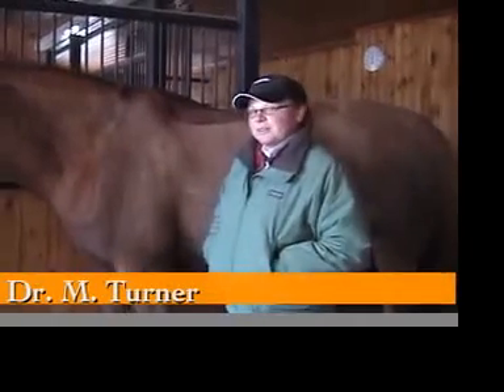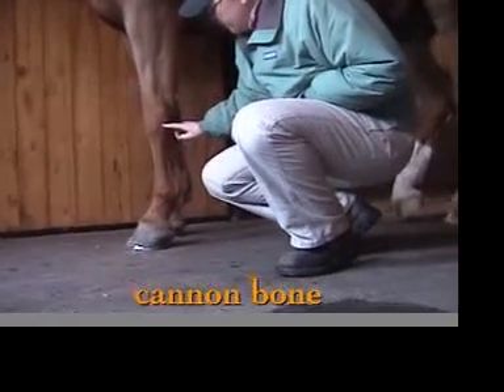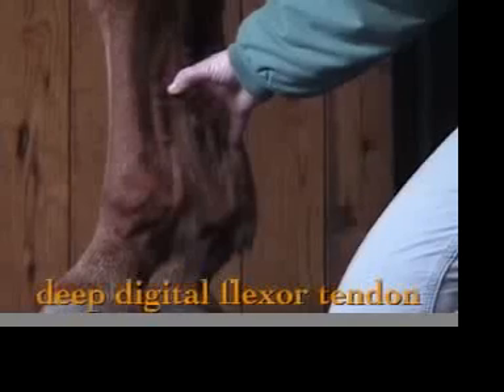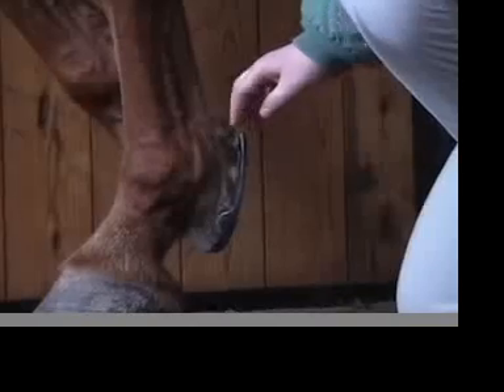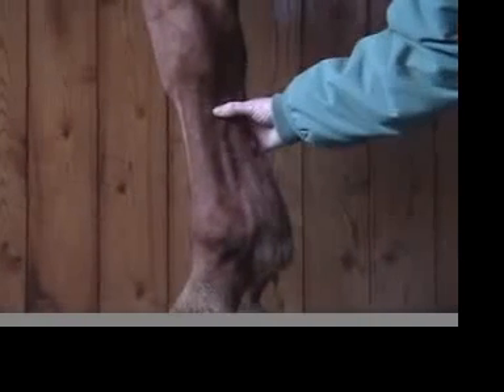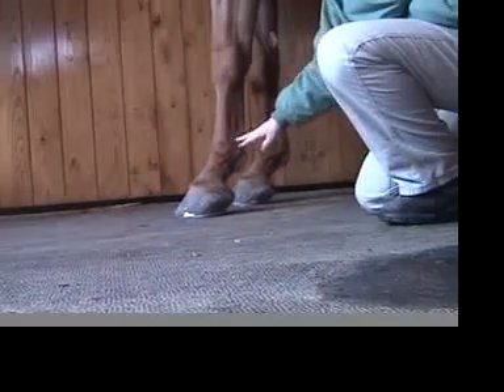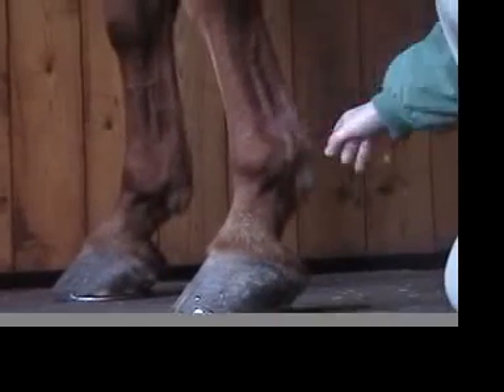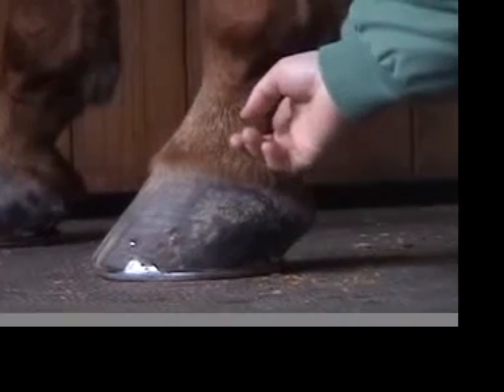Equine Foreleg Anatomy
- In this video Dr. Maggie Turner of McKee-Pownall Equine Services explains the anatomy of the horses foreleg.